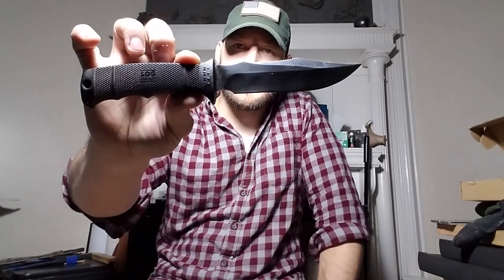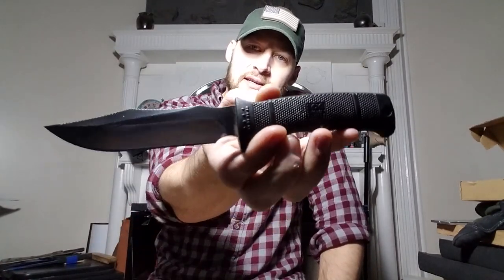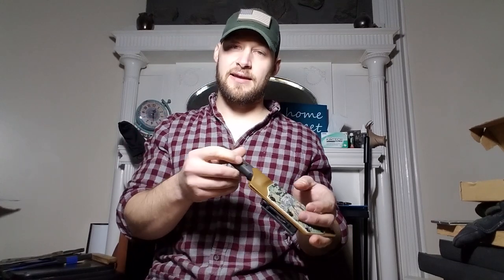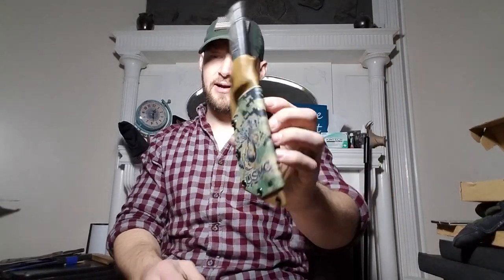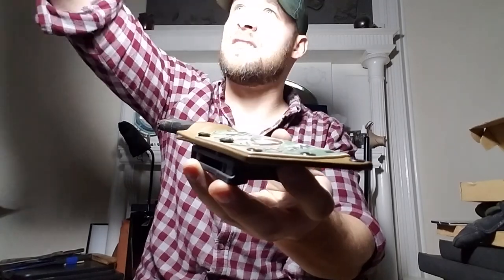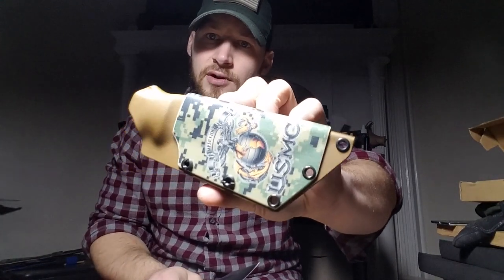SOG Seal Pup Elite Custom Sheath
This sheath is for my buddy Austin, a former US Marine and my brother in Christ. Just wanted to bless him with a cool birthday present, and since I know he owns a Swap Pup Elite, I came up with just the thing!